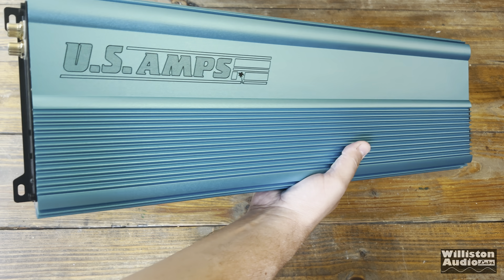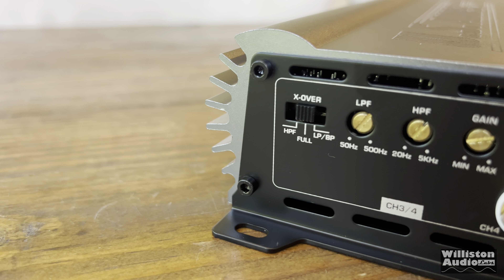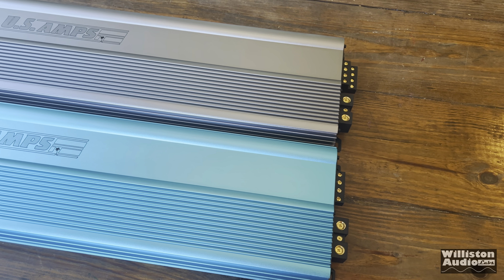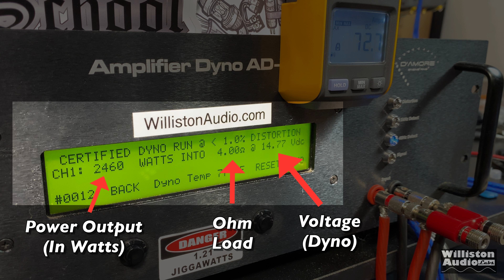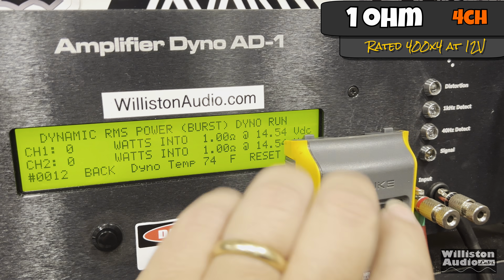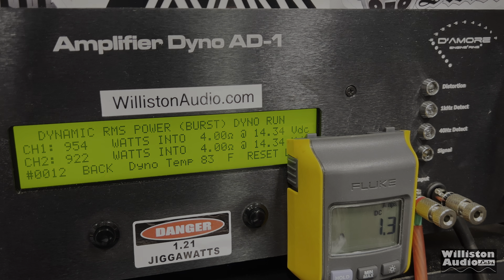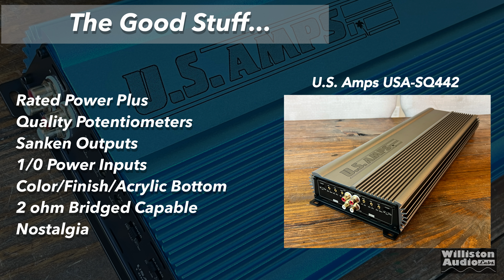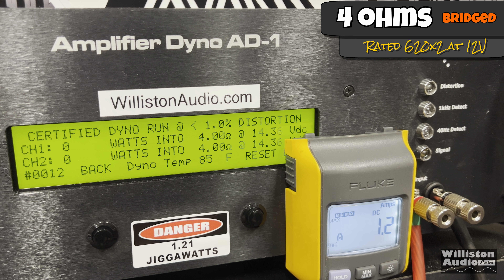The Four Channel Class AB Monster from U.S. Amps - USA-SQ442 Amp Dyno Test and Review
U.S. Amps USA-SQ442 Four Channel Class AB Amplifier
Rated 180x4 at 4 ohms, 300x4 at 2 ohms or 400x4 at 1 ohm
Bridged - 620x2 at 4 ohms or 750x2 at 2 ohms

960 LED Panel